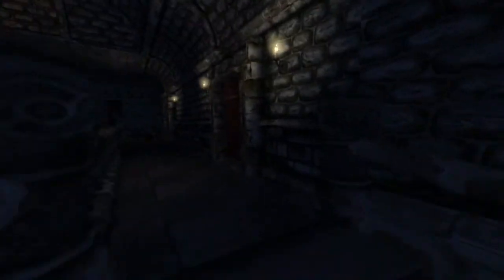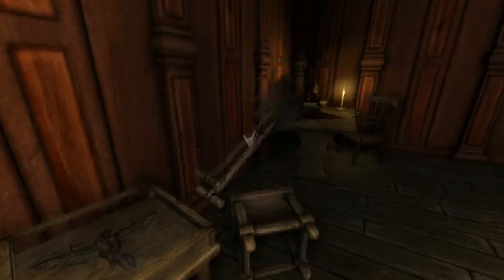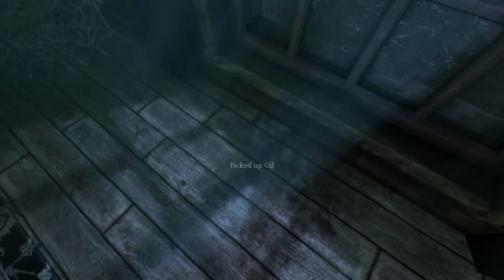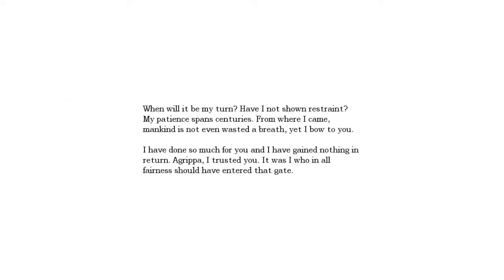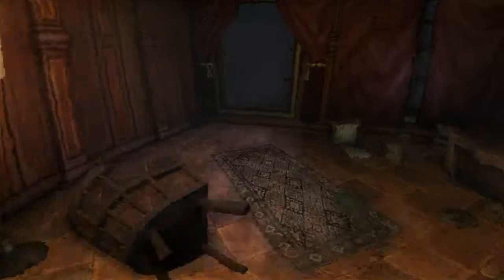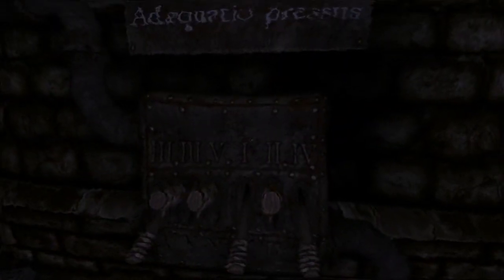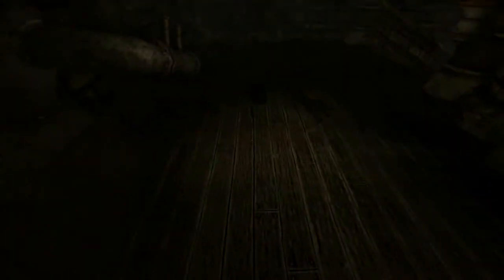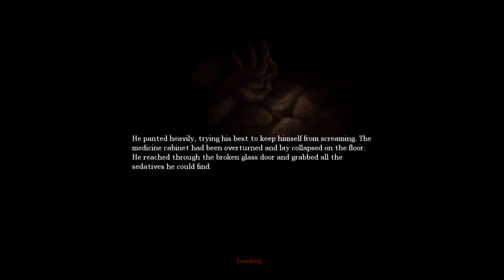Amnesia: The Dark Descent part 8 - The elusive Flow Rod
You have no idea how long I spent looking for this thing!